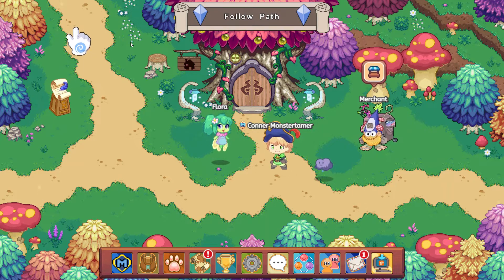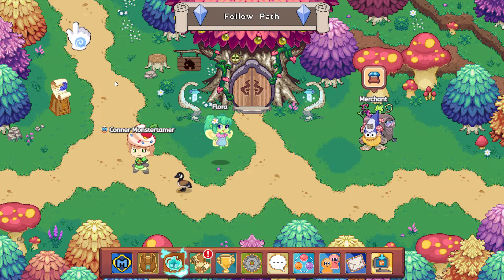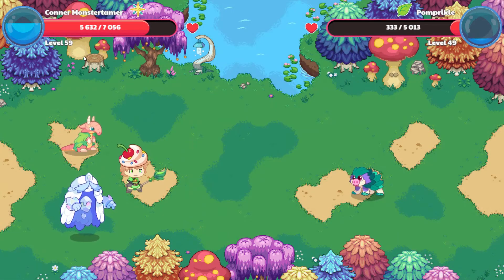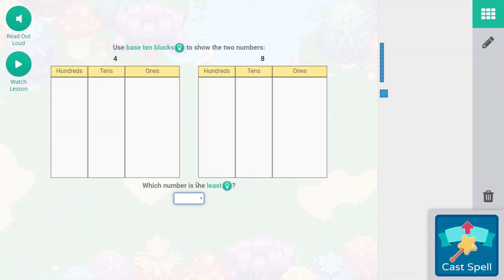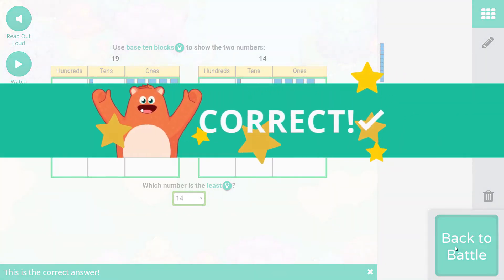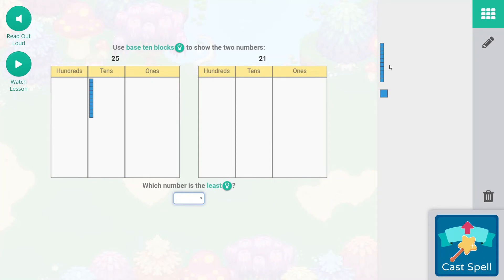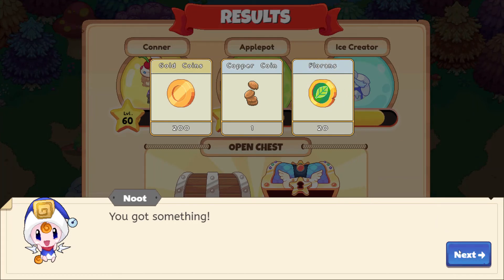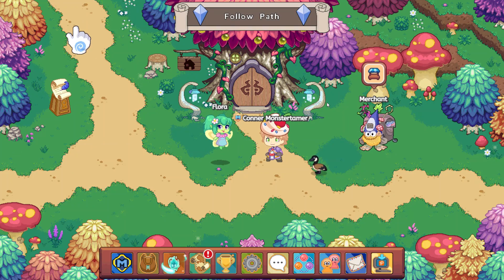July Member Box!!! And Fixing Flora's Flute in Prodigy Math!!! S2E23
Today we open up the July member box, fix Flora's flute, and open a conjure cube!  So exciting!

We complete 2nd grade skills today.